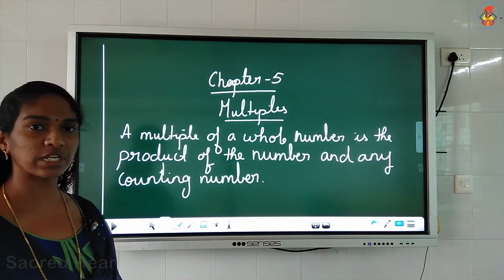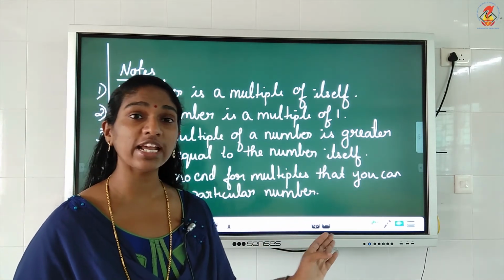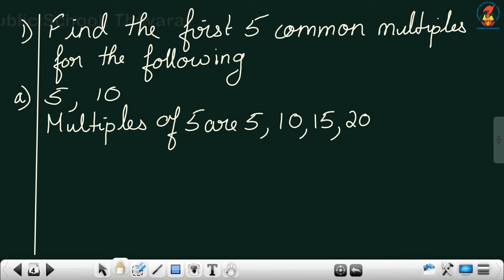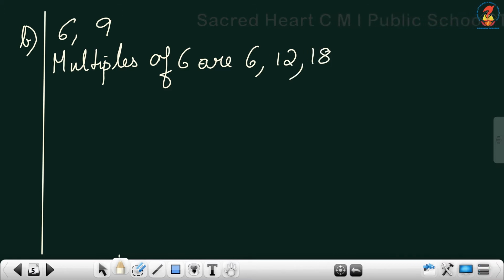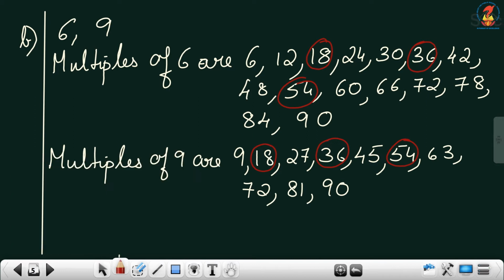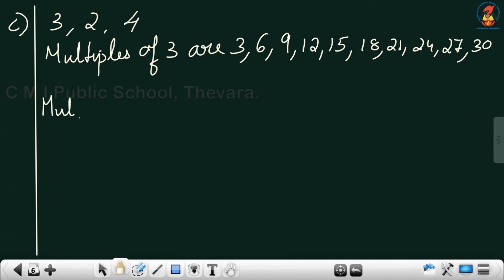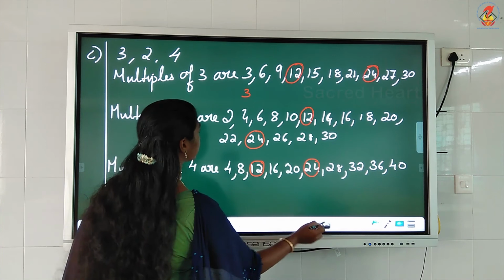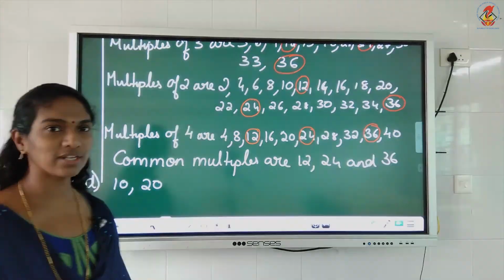Maths05 Chapter 05 Multiples Video 01 Common Multiples